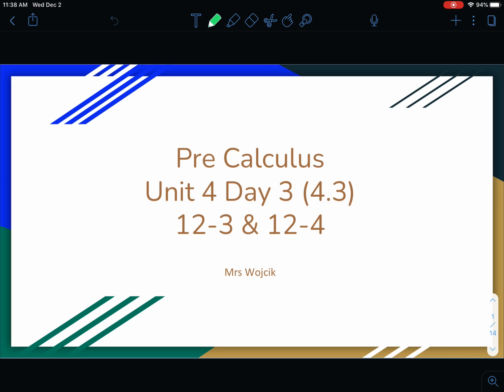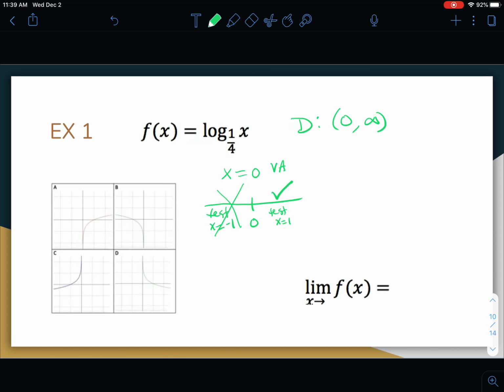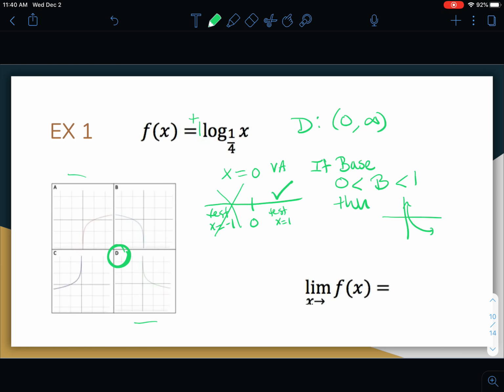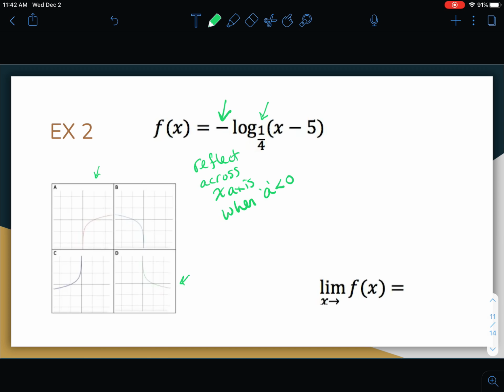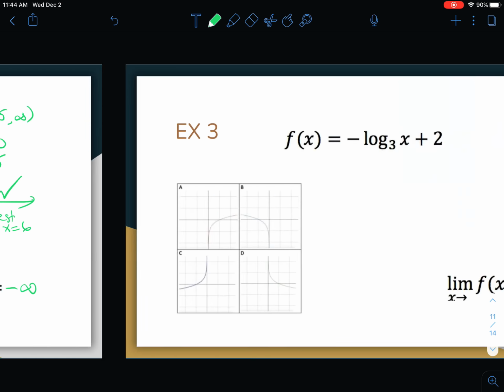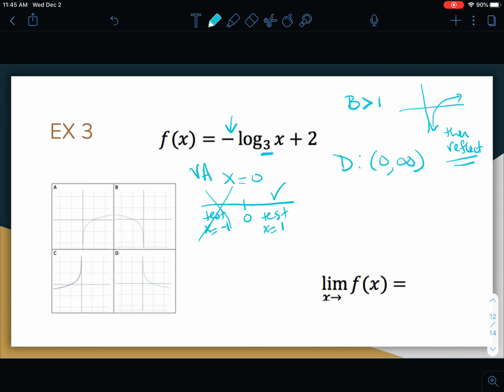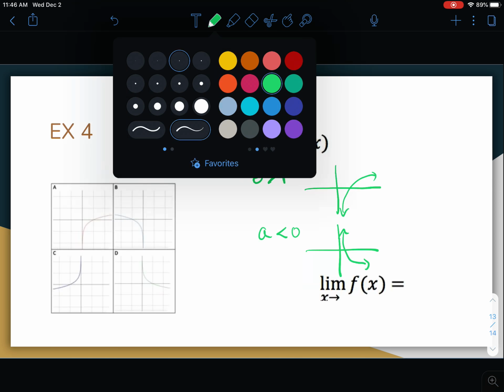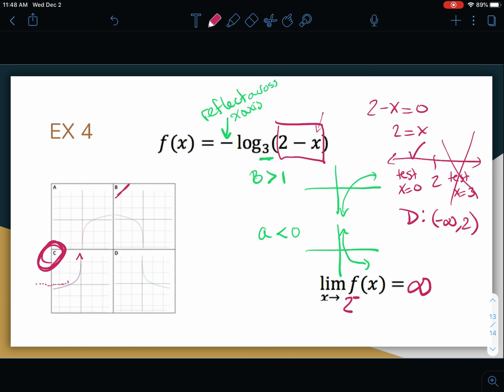PC Video 4.3 Limits and Logs